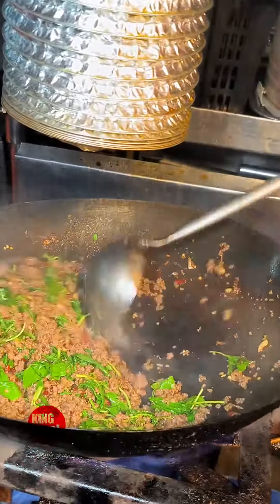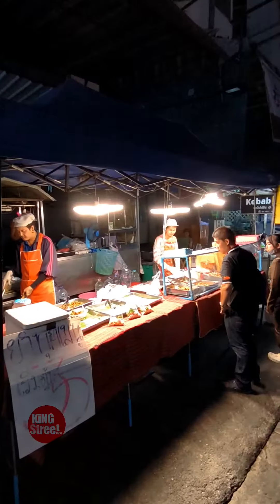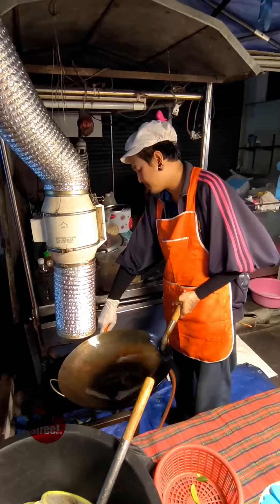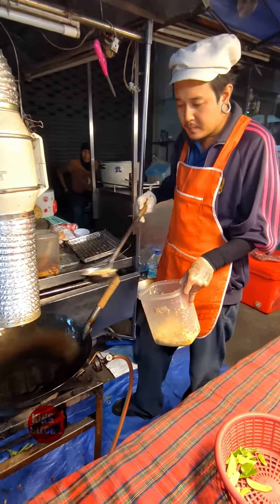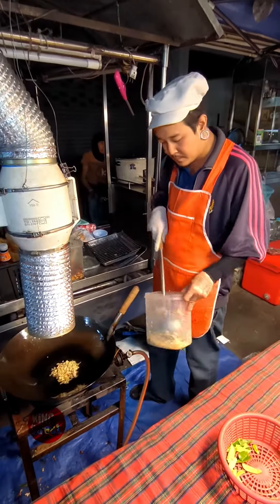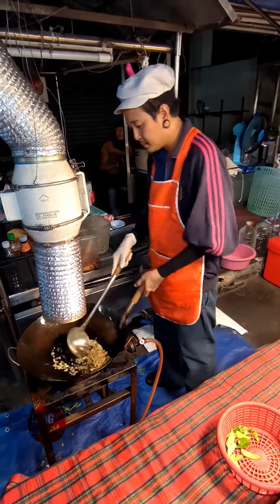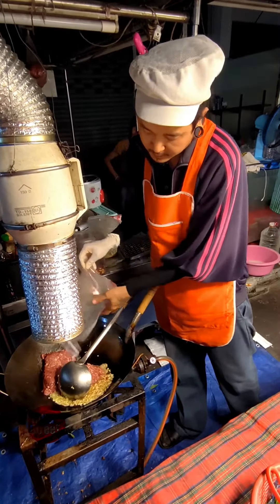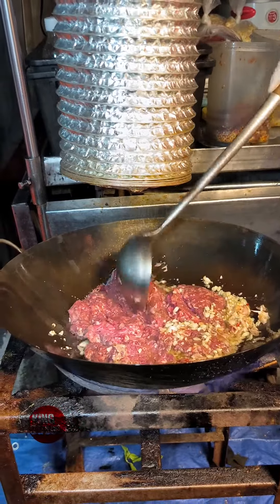Popular stir-fried chili in Thai style | KiNG Street Food | คิงสตรีทฟู้ด | ตลาด200ปี รังสิต ปทุมธานี